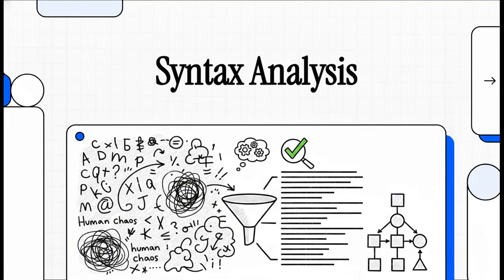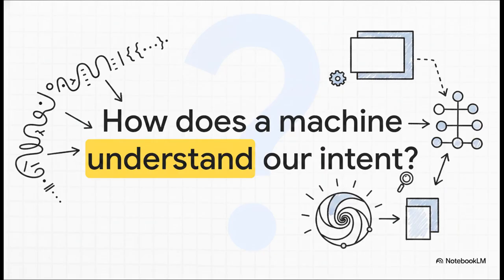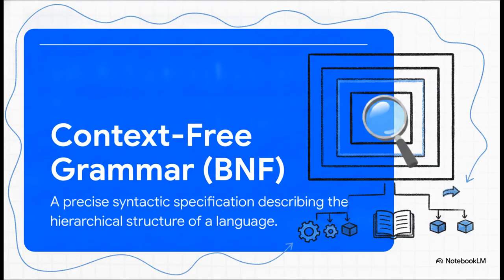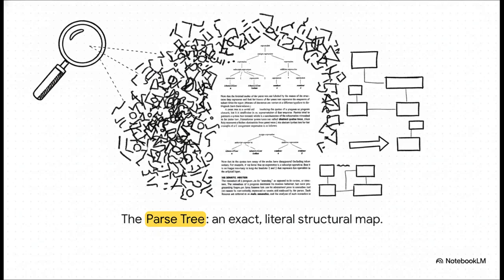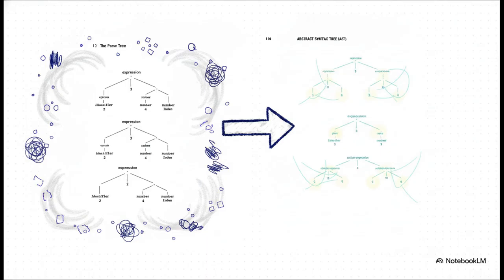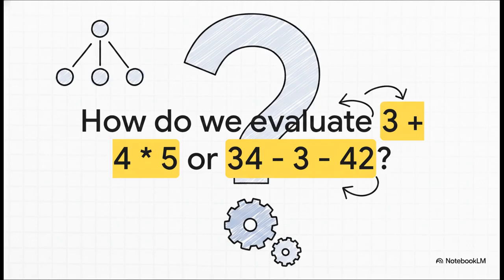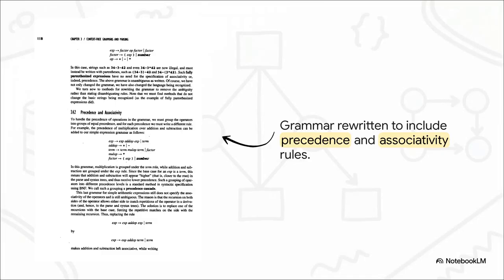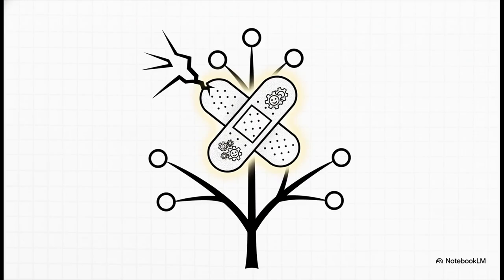Syntax Analysis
Title: Syntax Analysis: Introduction to Parsing | Compiler Design Explainer

Welcome to our comprehensive, slow-paced explainer on syntax analysis, the crucial second phase of your Compiler Design syllabus. If you are an undergraduate student preparing for exams and need a clear, unified overview of how compilers ensure your code makes grammatical sense, this video is designed to make these structural concepts crystal clear. We take the time to step through the transition from lexical to syntax analysis, comparing a flat list of vocabulary words side-by-side with a fully structured, logical sentence.

First, we deeply explore the core responsibility of the syntax analyzer—commonly known as the parser. We explain how it takes the linear stream of tokens generated by the lexical analyzer and groups them into hierarchical structures, using strict mathematical rules defined by a Context-Free Grammar (CFG). Next, we shift to the output of this phase, detailing how the parser constructs a Concrete Syntax Tree (or Parse Tree) that visually proves the exact sequence of grammatical rules used to validate the code. Finally, we walk you through the parser's vital secondary role: error handling. We explain how modern parsers don't just crash at the first missing semicolon; they use strategic error-recovery routines (like panic-mode recovery) to skip offending tokens, allowing the compiler to find and report multiple syntax errors in a single run. This complete guide provides all the targeted, easy-to-digest knowledge you need to master your engineering course, ensuring you understand the foundational mechanics of syntax analysis without ever feeling rushed.

Key Learning Outcomes:

Understand the primary role of the syntax analyzer in receiving a token stream and verifying its structural correctness against the language's grammatical rules.

Explain the function of Context-Free Grammars (CFGs), recognizing how non-terminals, terminals, and production rules define valid programming syntax.

Trace the construction of a Parse Tree, visualizing how abstract grammatical rules are applied step-by-step to derive the actual source code.

Analyze parser error-recovery strategies, detailing how the compiler handles missing or mismatched symbols to continue analyzing the rest of the program.